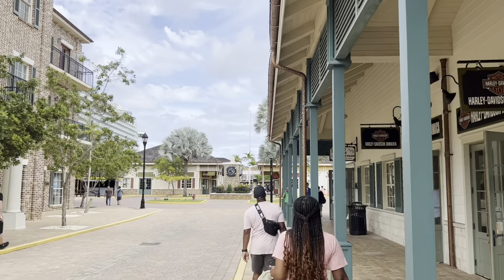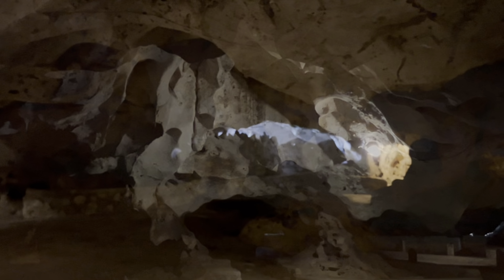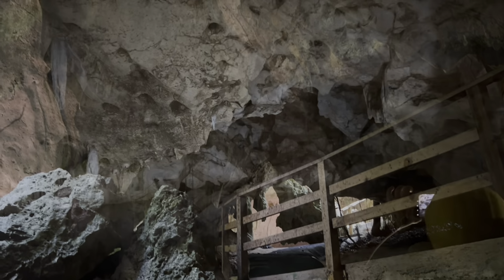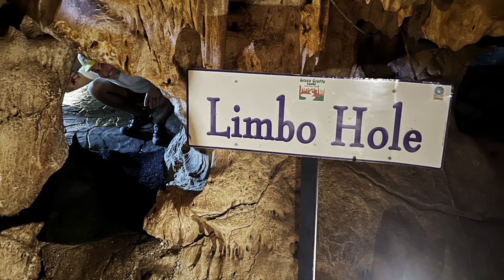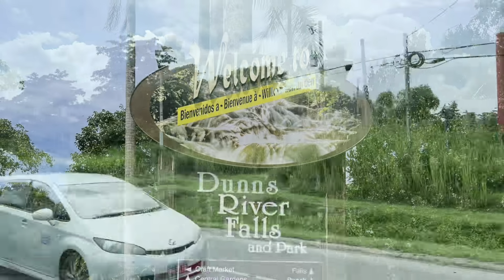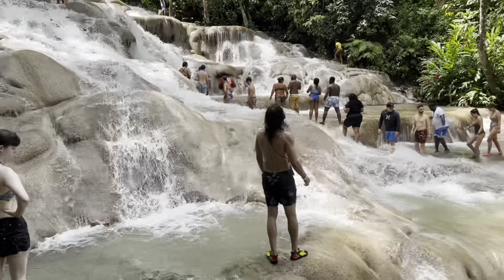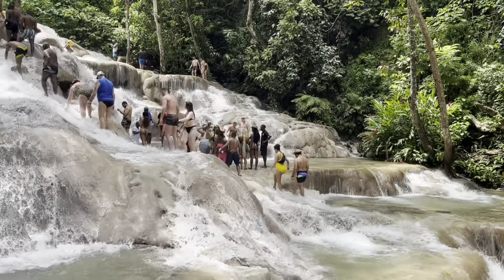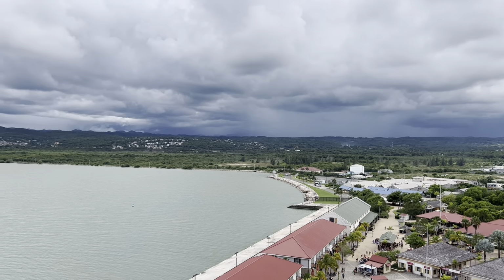Jamaica Cruise Port Shore Excursion Guide Dunns River Falls Green Grotto Caves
If you’re looking for a travel agent, there is no extra charge to use our services, and we’re happy to help plan your awesome vacation.
Tap the link below to fill out the survey and get started.